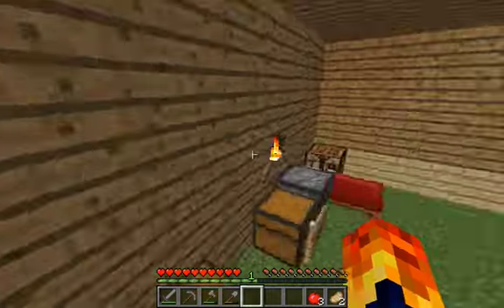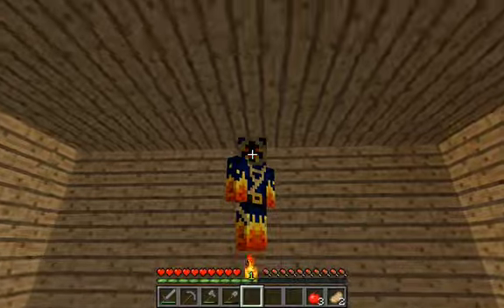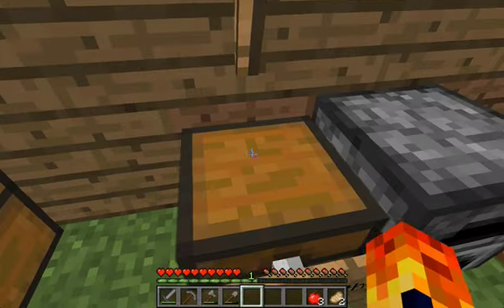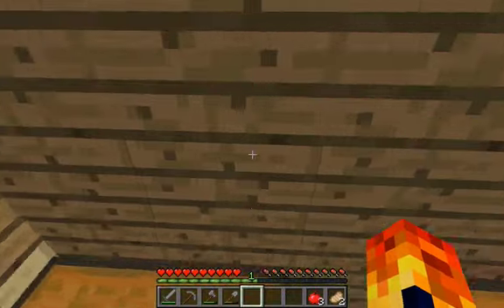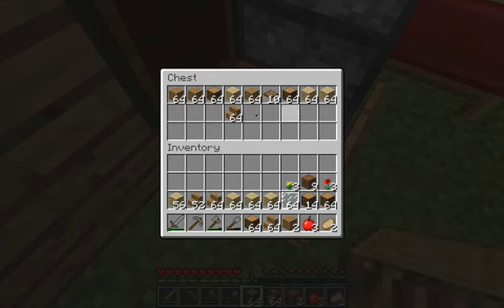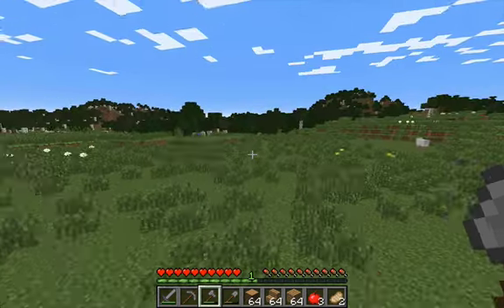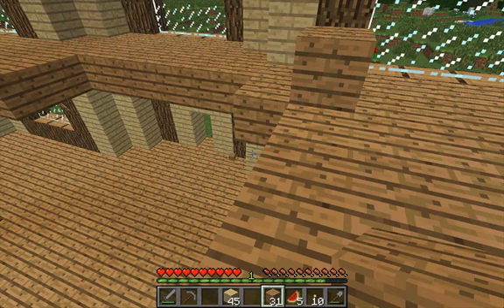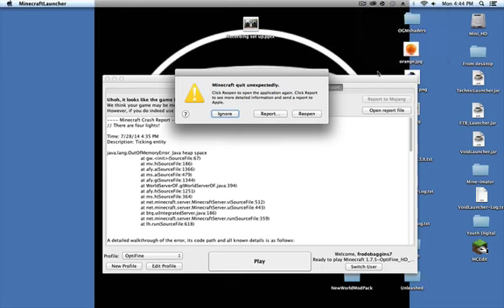minecraft frodo's world ep2 speedy improoving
Welcome to my survival series. In this series i am going to build, play, explore, have fun, mine, craft.:).